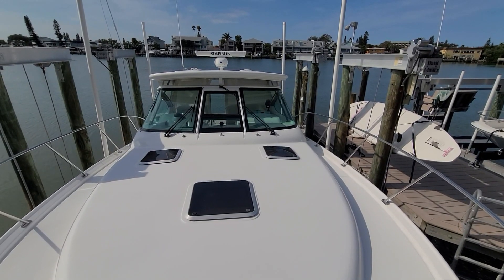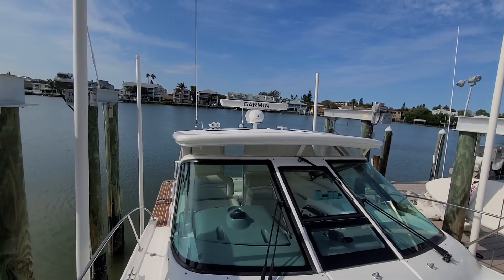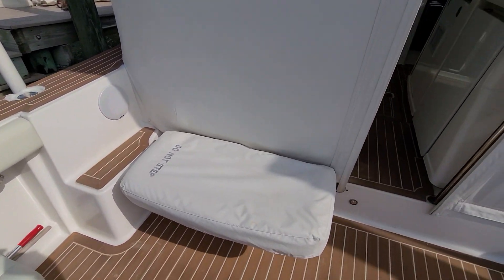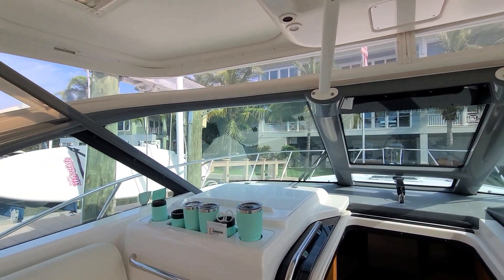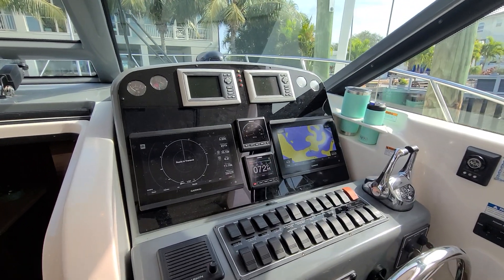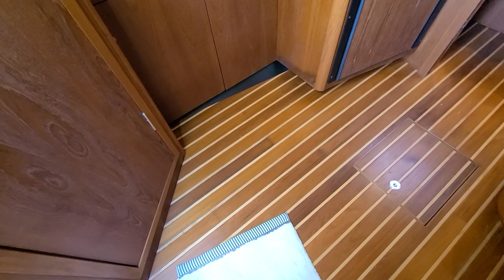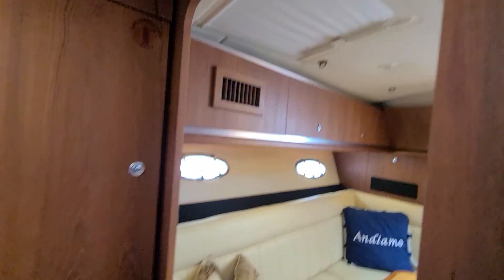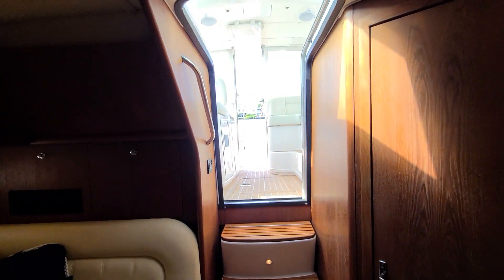2005 Tiara 36